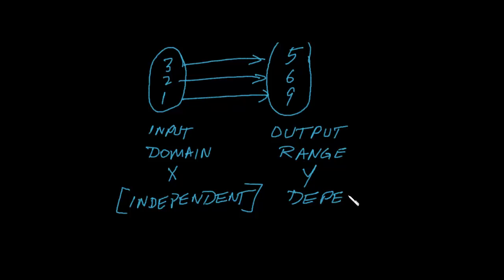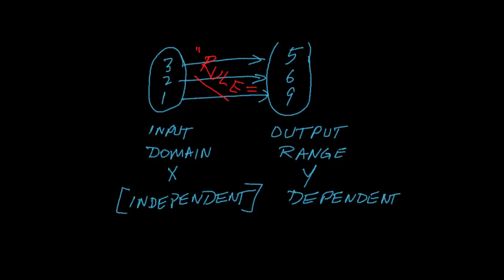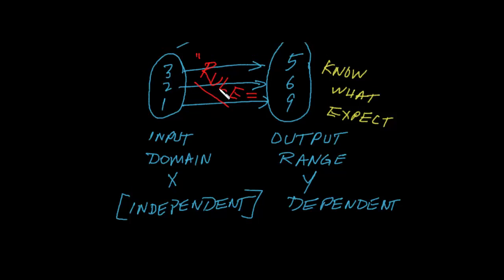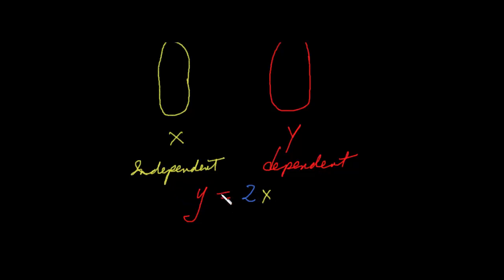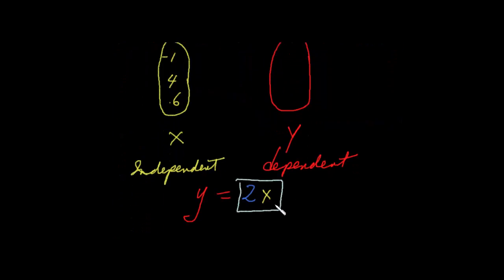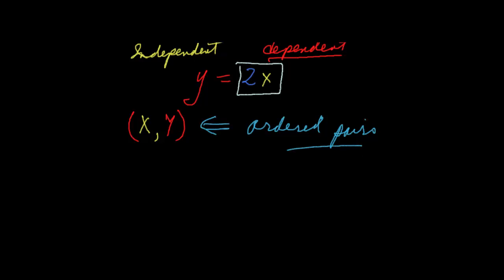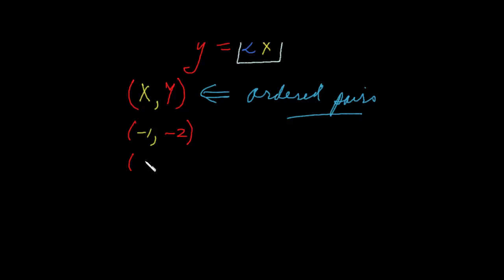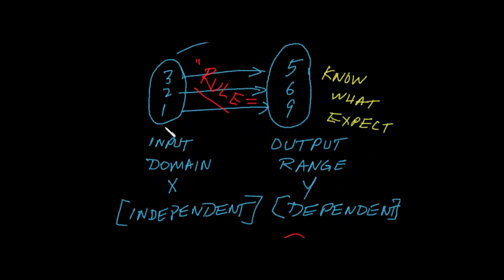Functions (as ordered pairs)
A more formal discription of function as ordered pairs.